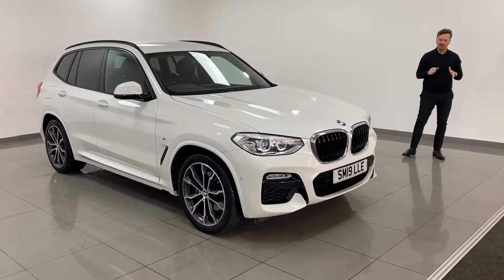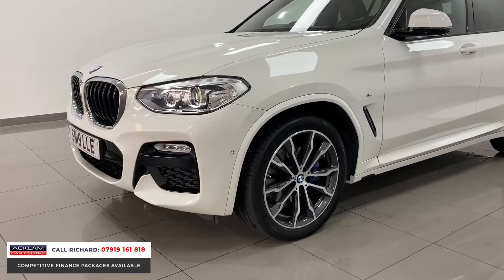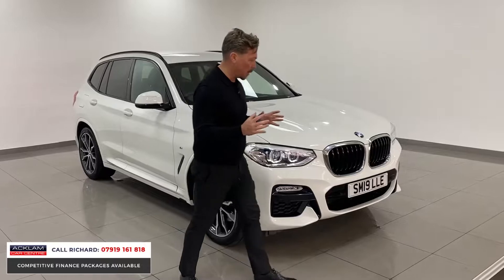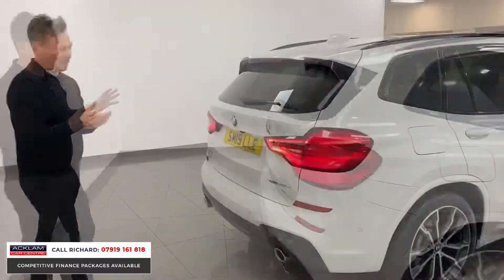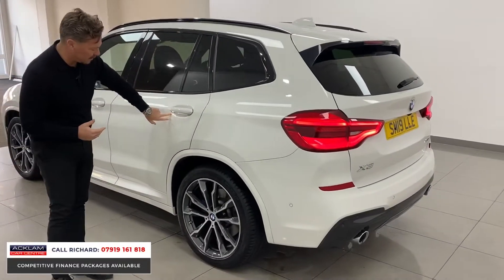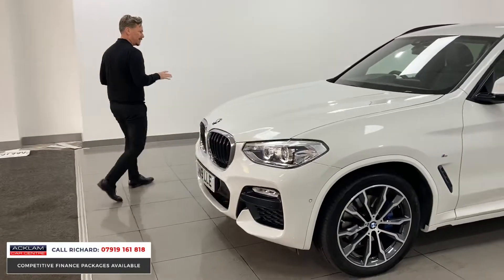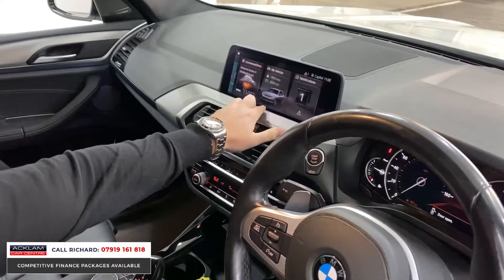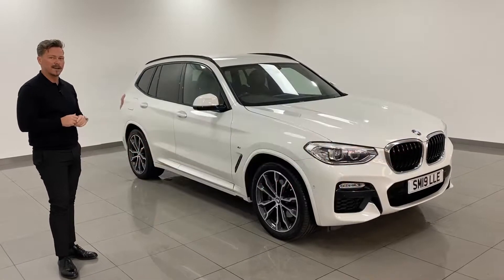2019 BMW X3 3.0 30D M Sport xDrive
Introducing the 265bhp 30D X3 with best in class space, technology & style being the all important M Sport model. Perfectly finished with 20” M Light Alloys, Full Black Leather & must have Harman/Kardon Loudspeaker